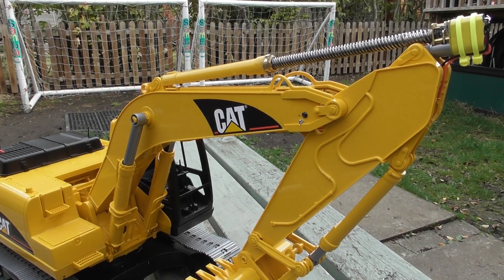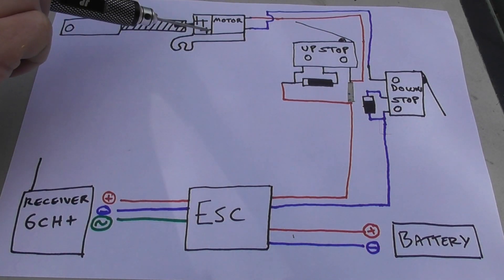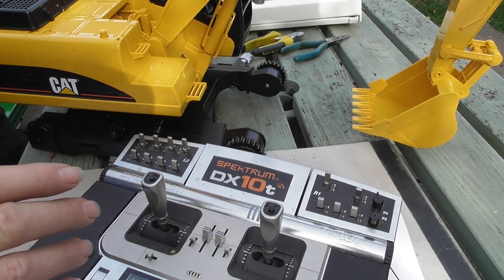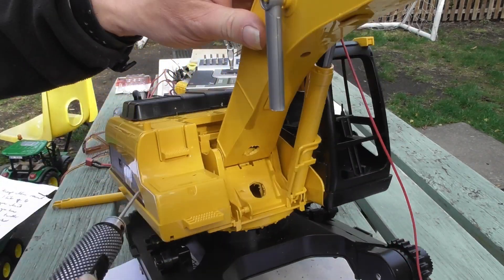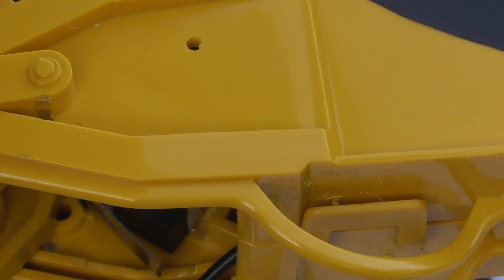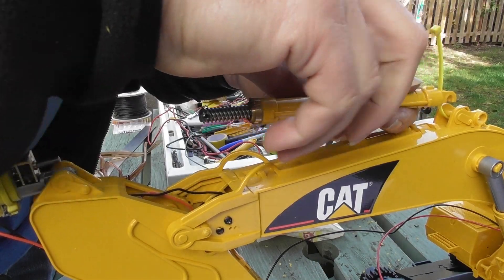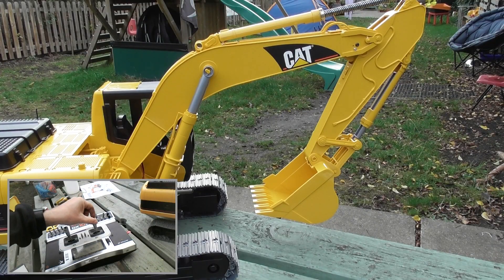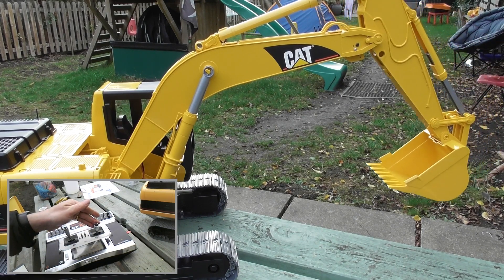Bruder CAT Excavator RC conversion pt2: Actuator Control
This second video builds up on the first one - where I developed the DIY linear actuator cylinder - and adds electrical limit switches, utilising micro-switches and  small 3A diodes. A cheap- 10A speed controller and a Lemon Spektrum compatible receiver as also fitted. For the time being I am going to use a Spektrum 10t transmitter, as this allows me to easily have  full spring centering on left stick as well as easy to set up profiles (to shift from digging mode to track mod, on the right stick for instance). Other 6ch+ computer programmable radio control set -ups should work with an excavator (two for the tracks, three for the 'hydraulic' cylinders, plus one for the cab pivot).

As I mentioned in the video I have just set up, but not yet used a Twitter account which I am interested to see if this is helpful to the channel - I would be interested to hear suggestions on this - as I have never really used social media.

Any thoughts and ideas that you have for me would be most welcome in the comments box. I have a whole bunch of Bruder models/toys waiting to be converted to radio control.🙂👍